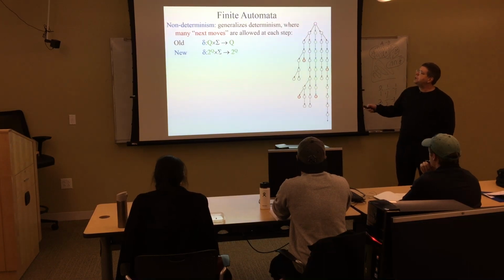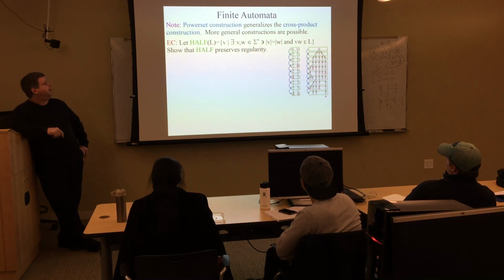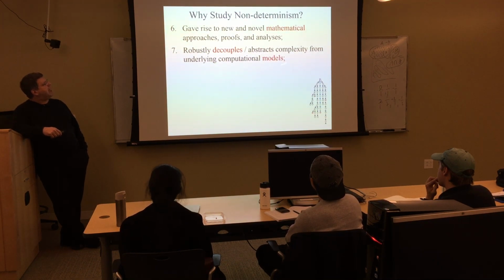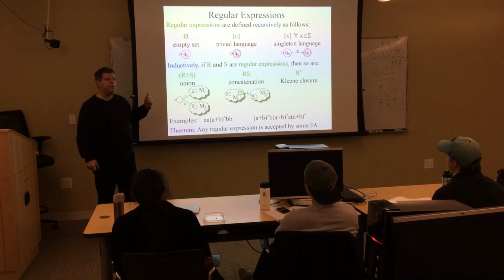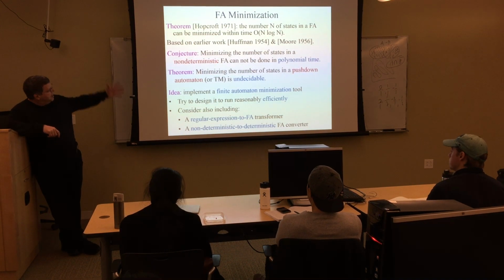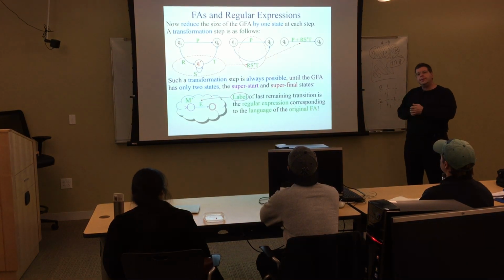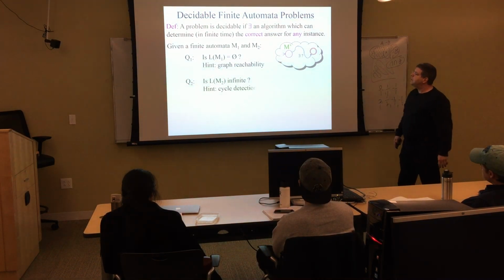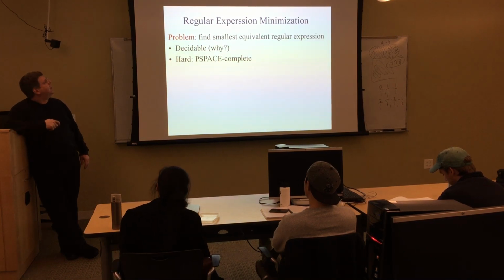Theory of Computation (CS6160) Lecture 03 (Part 2 of 2), Professor Gabriel Robins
Specific topics covered in this lecture: non-determinism, powerset construction, two-way finite automata, epsilon transitions, "Next" film, reasons to study non-determinism, regular expressions, converting regular expressions to finite automata, finite automata minimization, impossibility of minimization in general, converting finite automata to regular expressions, generalized finite automata, regular expression identities, decidable finite automata properties, language emptiness, language finiteness, laguage equivalence, regular expression minimization